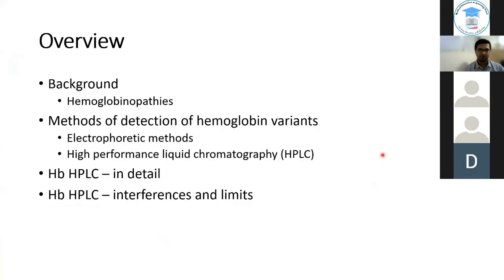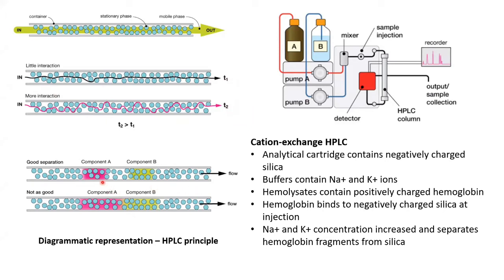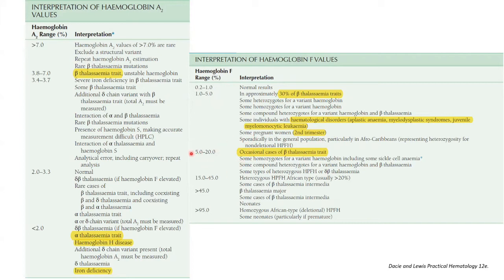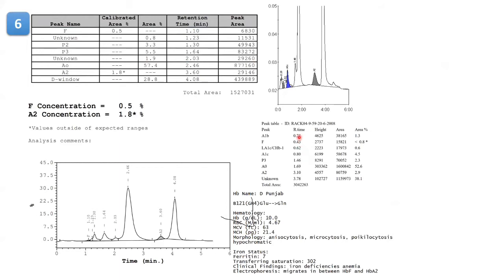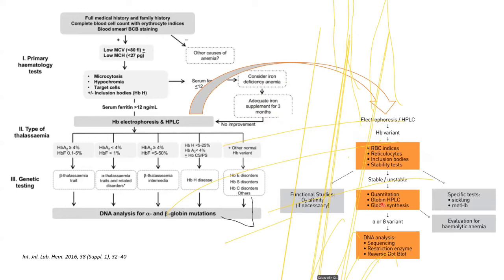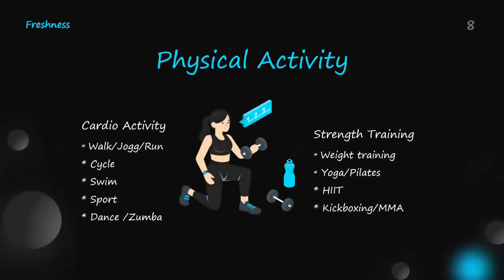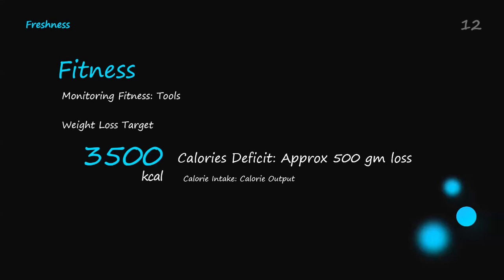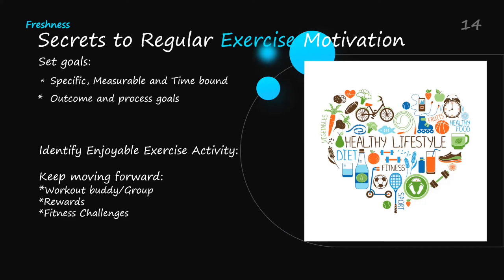drjain melap diagnosticday diagnosticday-8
Diagnostic Day-8

SCIENTIFIC SESSION

1. Topic: Hemoglobin HPLC - Interpretation & utility in hemoglobinopathy diagnosis
Speaker: Dr. Vishrut K S
MBBS, MD, DNB (Path), DM (Hematopath)  Associate Consultant, Department of Laboratory Medicine,
Manipal Hospital, Bengaluru

2. Topic: Mastering Lifestyle
Speaker: Dr. Aparna Govind
MBBS, MD (Path)
Managing Director
Care Diagnostix, Mumbai